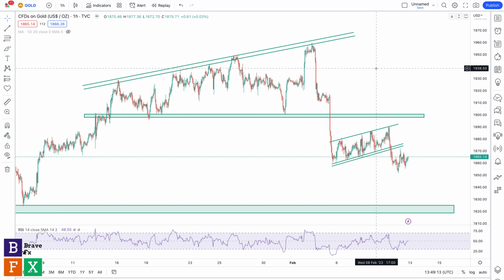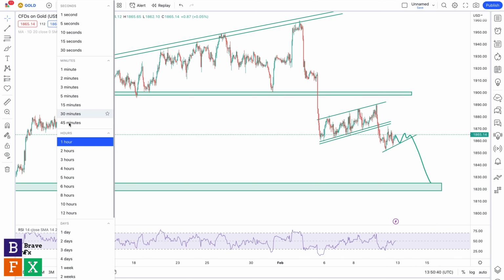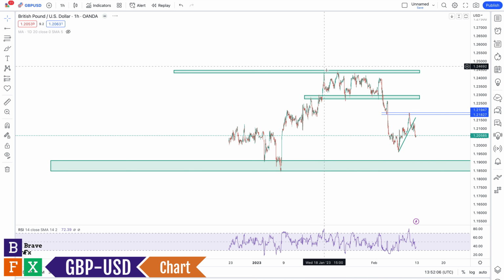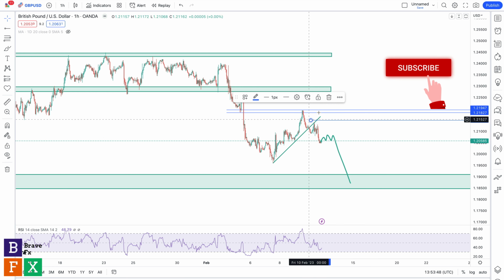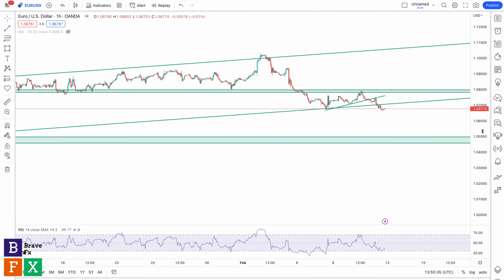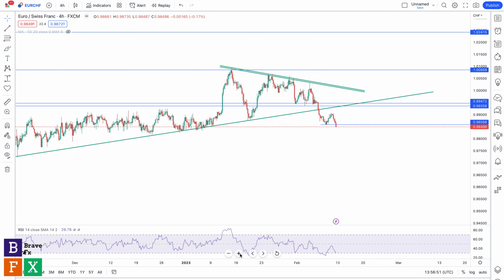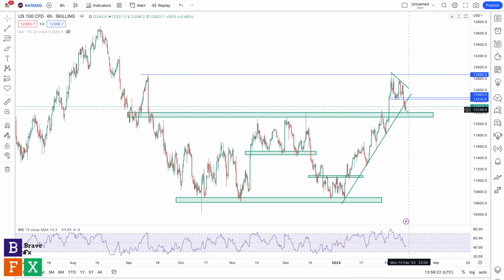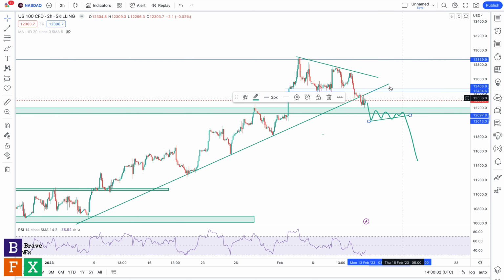#24 Weekly Chart Analysis (Gold, Nasdaq, GBP-USD, EUR-USD & EUR-CHF)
In this video, we carried out some chart analysis on Gold, Nasdaq, GBP-USD, EUR-USD & EUR-CHF spotting great trade opportunities for the week ahead.

00:00 Intro
00:27 Gold
03:00 GBP-USD
05:28 EUR-USD
07:03 EUR-CHF
08:20 Nasdaq
10:30 Conclusion